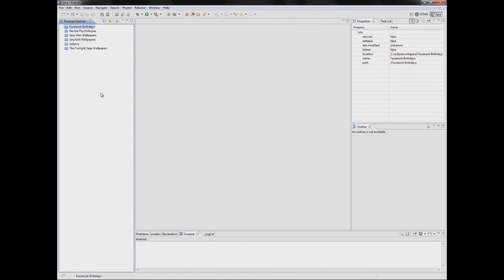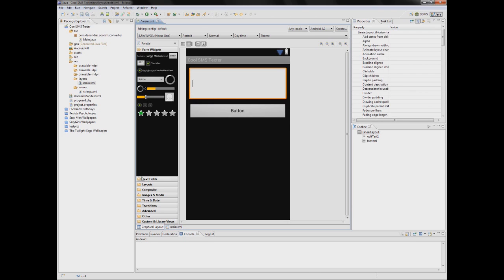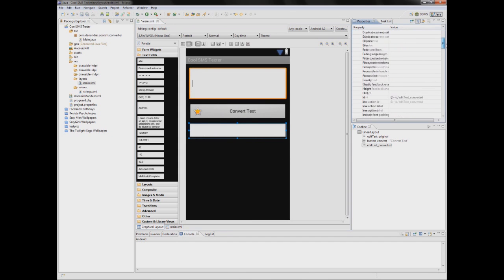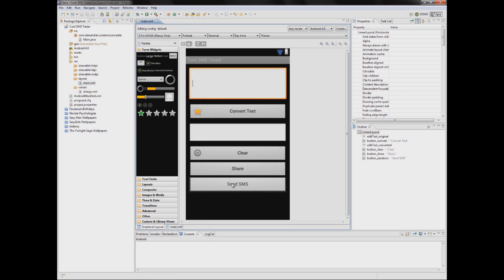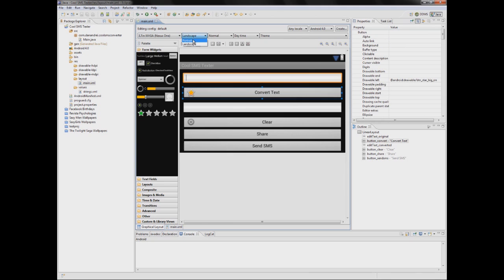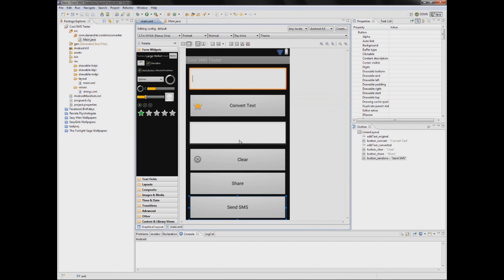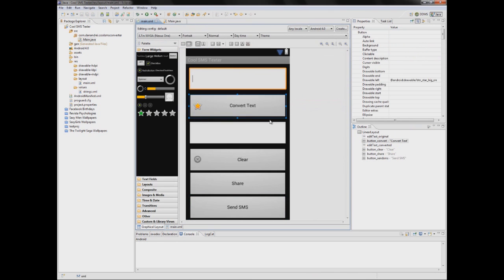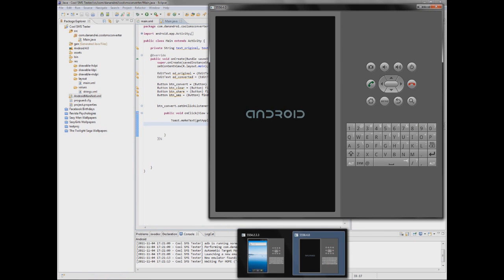Android Tutorial 2a - Your First "REAL" Application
For Downloads, Projects & Ready Apps check our website on

second android tutorial. we'll learn how to make a cool text converter and how to use some basic controls like button and edittext.